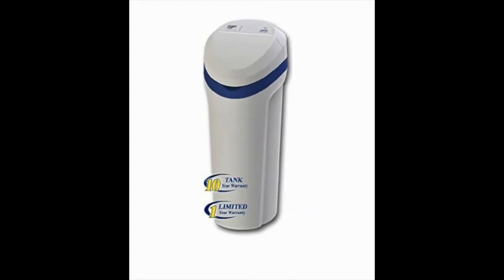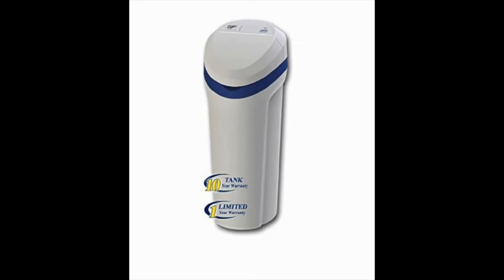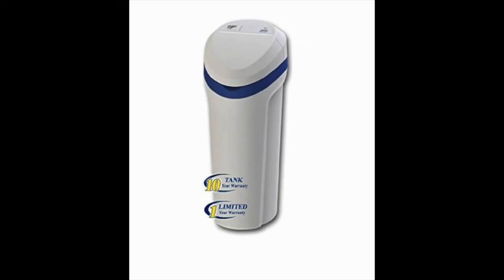Morton System Saver 30000 Grain Water Softener M30 Review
Morton System Saver 30,000 Grain Water Softener M30

This unit is built to handle the needs of a large home. It’s built with a large tank and uses high-end electronics to adapt to your family’s water usage. The Morton MC30 can predict your water usage and identify trends after it acclimates to your home.

The ability to predict and adapt as necessary can mean adding years to even the best water softener. Because it only regenerates when necessary, the unit is using only the perfect amount of water and salt.

The Morton MC30 is an all-in-one, self-contained unit making it compact and easy to place in your home. It is also NSF certified and acknowledged for its efficiency without losing its effectiveness. The size and abilities make it a contender for the best water softener available.

Reviews of the 5 Best Water Softeners, Plus the 2 Worst to Avoid